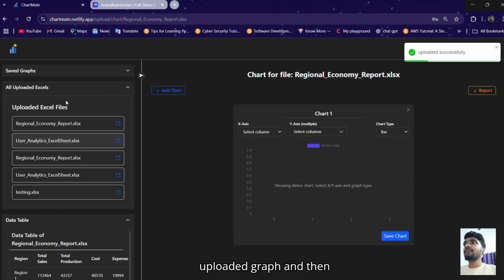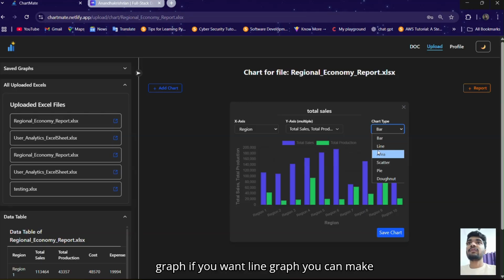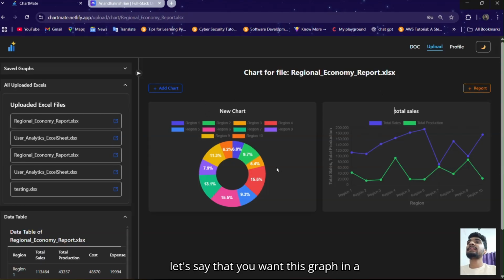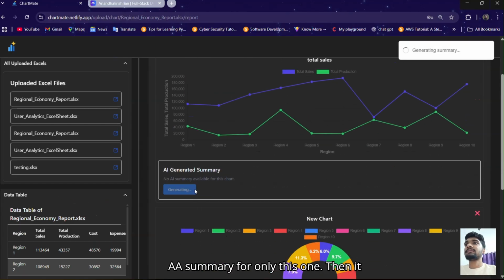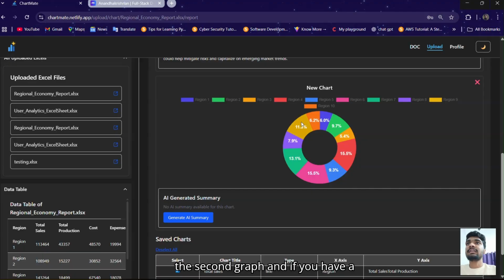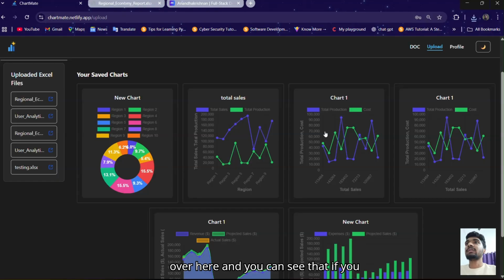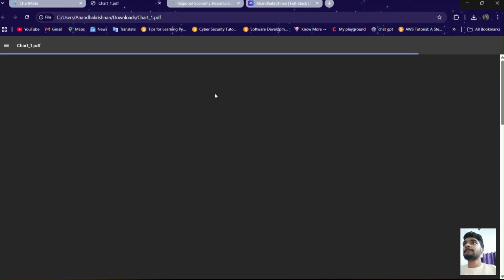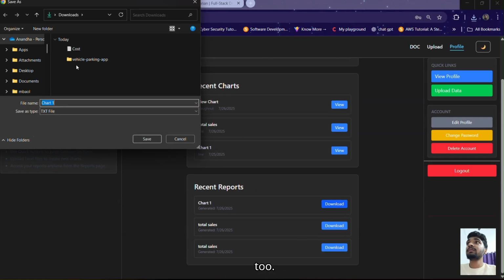🔍 ChartMate: Turn Excel into Stunning Charts & Smart AI Reports (Free Demo)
In this video, discover how ChartMate helps you transform your Excel or CSV files into interactive charts, AI-generated summaries, and downloadable reports — all in seconds.

✅ Features:

Upload Excel/CSV

Generate Line, Bar, Pie, Scatter charts

Smart AI report generation

Download as PDF

Admin dashboard to track uploads and insights

Whether you're a startup, analyst, developer, or business owner, ChartMate is the tool you need to visualize smarter.

🧠 Built with React, Node.js, MongoDB, and Chart.js
📊 Try it out now and give your data a voice!